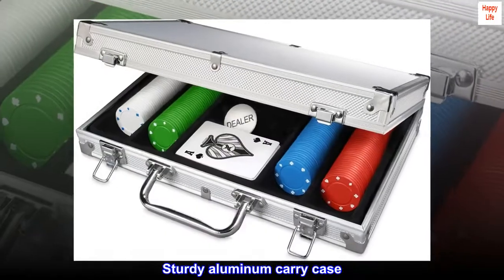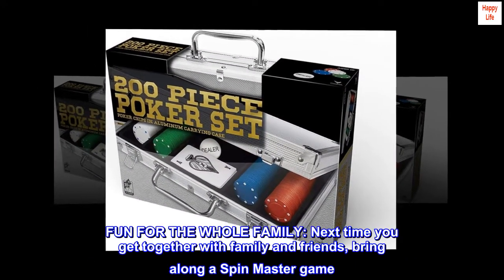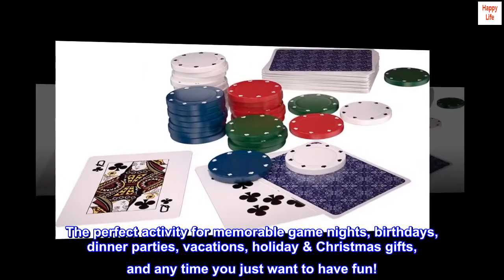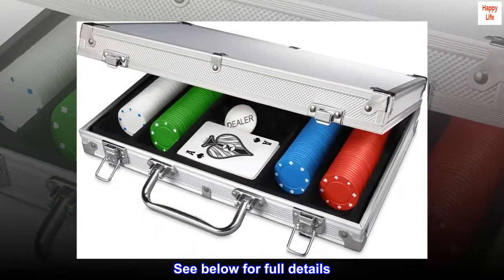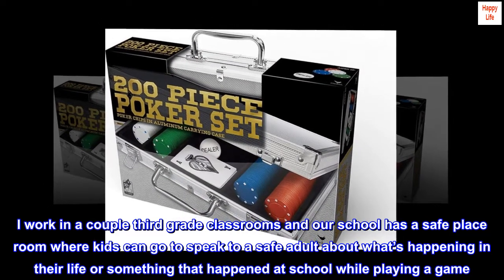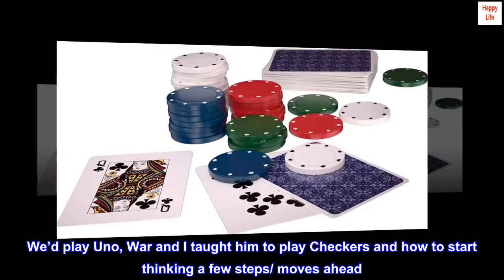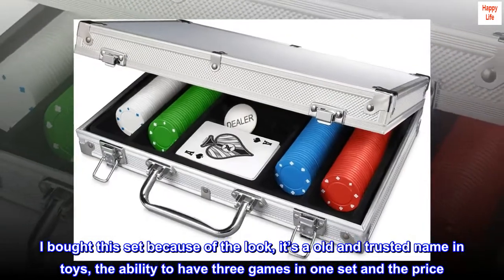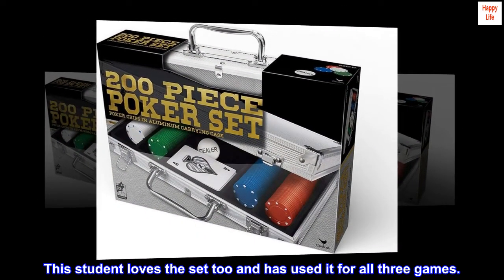200 pc Poker Set In Aluminum Case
200 pc Poker Set In Aluminum Case

Sturdy aluminum carry case
Includes deck of playing cards
Dealer button and Poker instructions included
Recommended for 2 or more players, ages 10 and up
FUN FOR THE WHOLE FAMILY: Next time you get together with family and friends, bring along a Spin Master game. The perfect activity for memorable game nights, birthdays, dinner parties, vacations, holiday & Christmas gifts, and any time you just want to have fun!
Includes: 200 Dual Tone Poker Chips, Deck of 52 Poker Cards, Dealer Button, Instructions, Aluminum Carry Case
Covered by the Spin Master Care Commitment. See below for full details

 Students love this!
I work in a couple third grade classrooms and our school has a safe place room where kids can go to speak to a safe adult about what’s happening in their life or something that happened at school while playing a game. I play games with a student who has a token board to earn short game breaks (with my schedule change it’s not as often and miss it). We’d play Uno, War and I taught him to play Checkers and how to start thinking a few steps/ moves ahead. He would keep calling Checkers Chess and I asked if he would ever want to learn Chess and he did.

I bought this set because of the look, it’s a old and trusted name in toys, the ability to have three games in one set and the price. I wasn’t disappointed. The set is beautiful and I would have thought it was much more expensive had I seen it in a store. This student loves the set too and has used it for all three games.